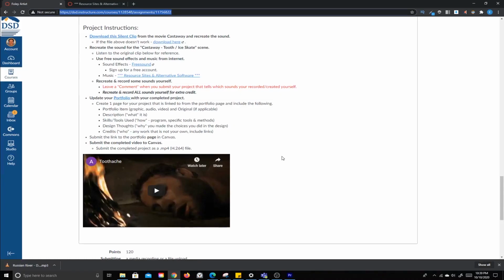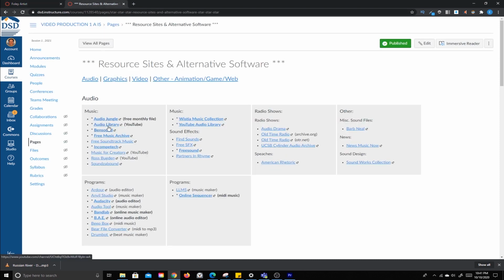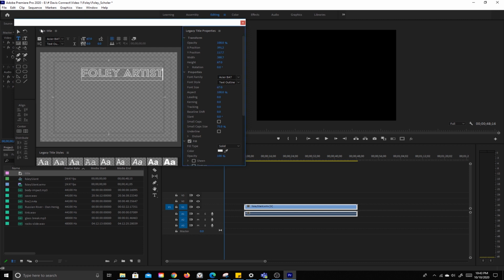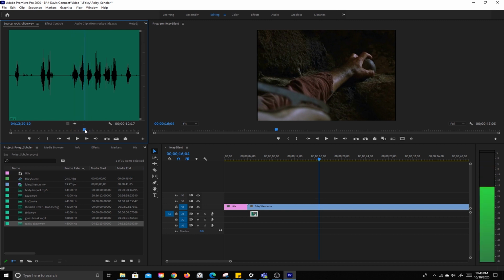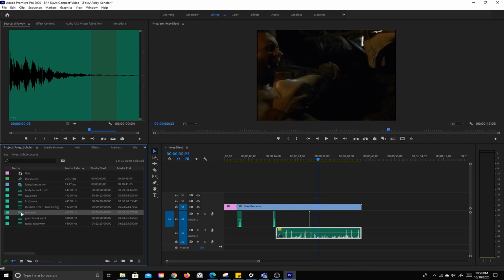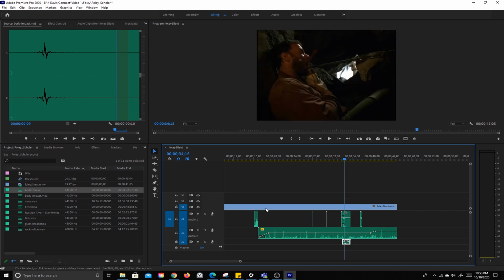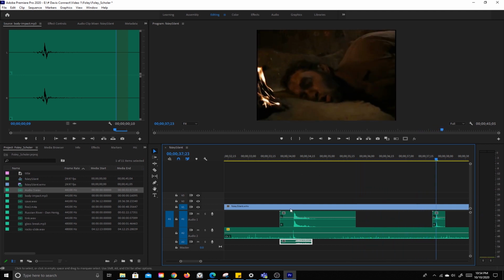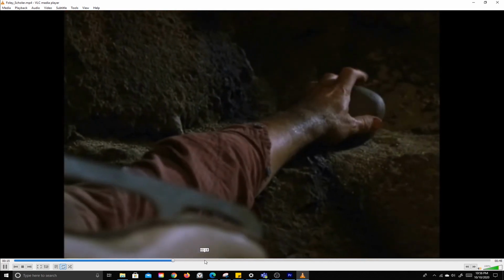Premiere Foley Artist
How to add music and sound effects in Adobe Premiere.